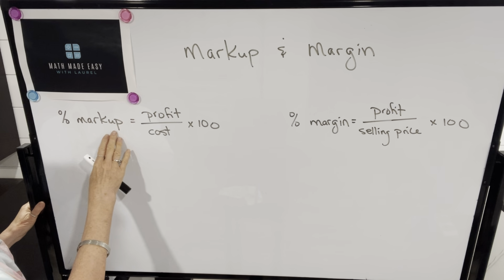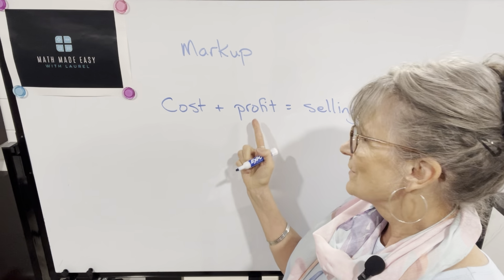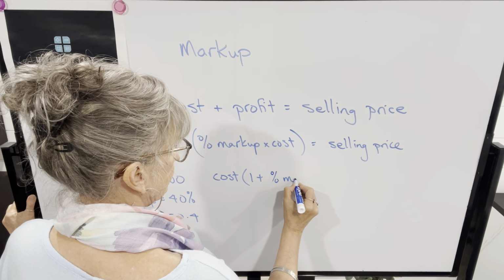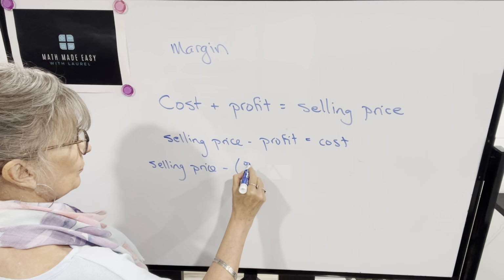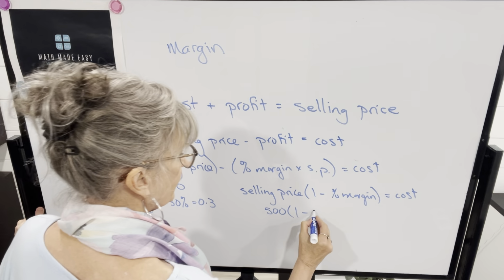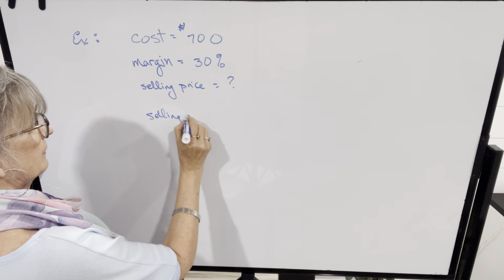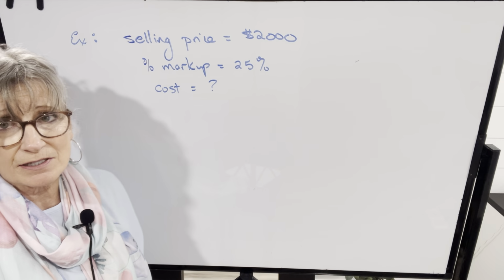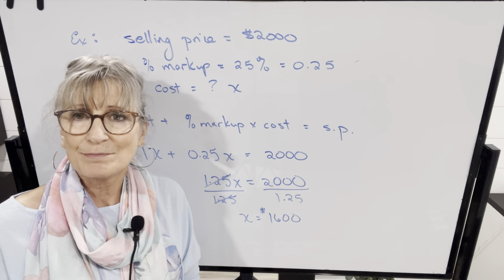Markup and Margin Example Problems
This video defines markup and margin and shows numerous examples of typical markup and margin problems.